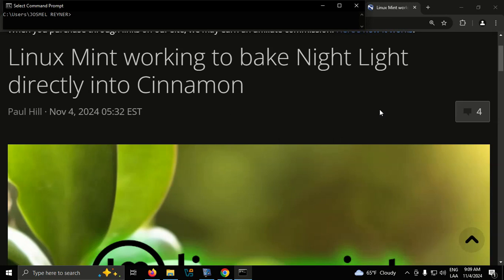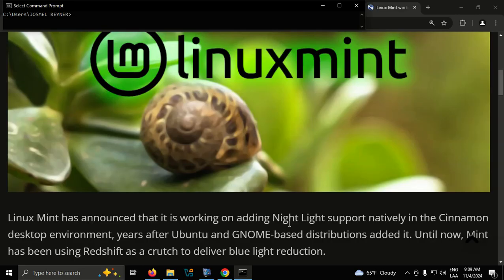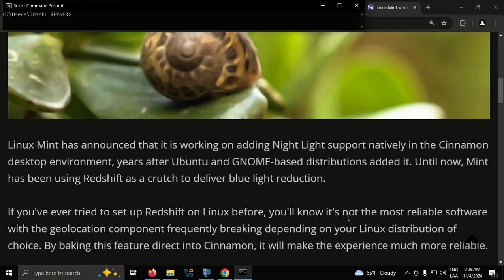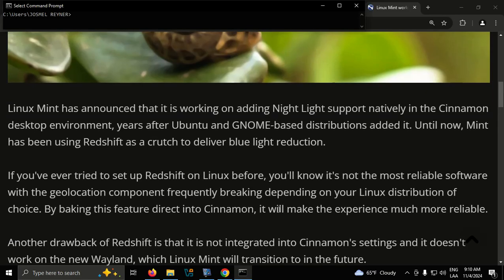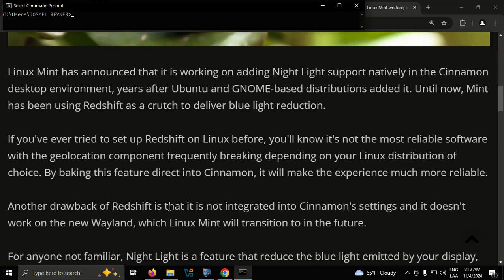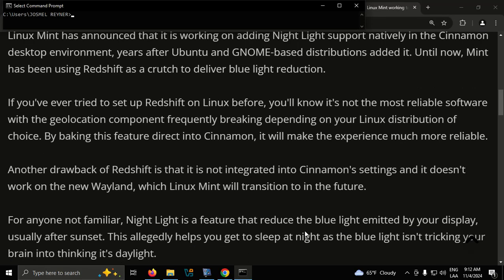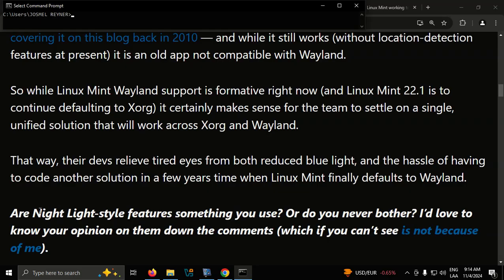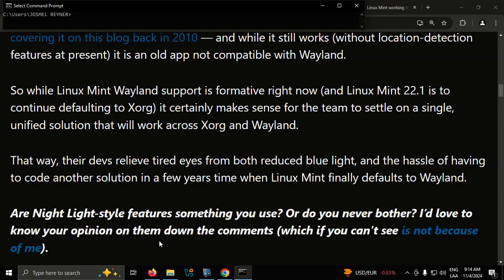Linux Mint is Adding a Native ‘Night Light’ Feature to Cinnamon